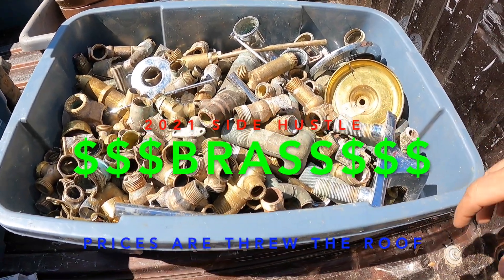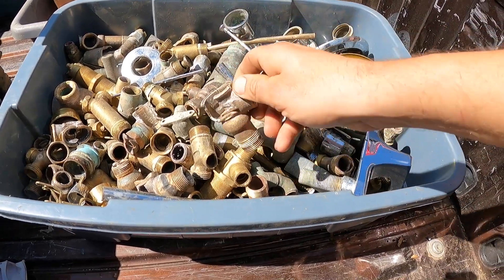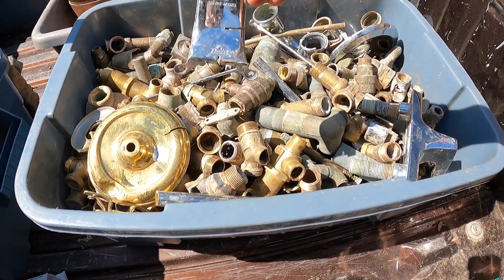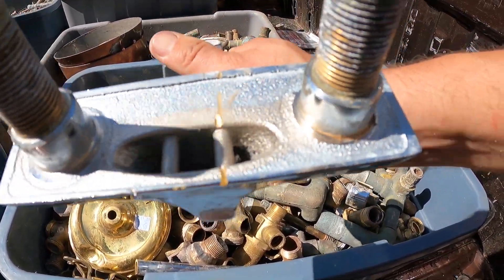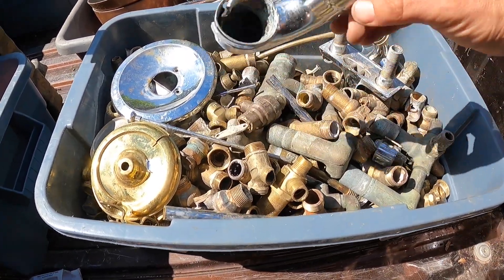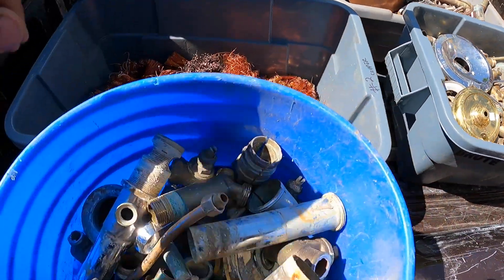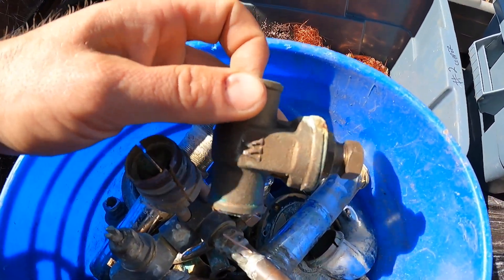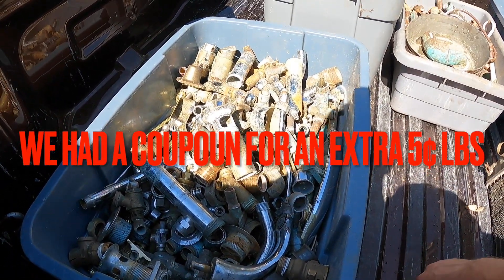Brass prices through the roof. Top dollar, highest I've seen, where I get my brass from.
Brass prices threw the roof. Top dollar, highest I've seen, where I get my brass from. We had a coupon for an extra 5 cents for non ferrous metal and took advantage of it!!! We get most of our brass from plumbing supply stores, but also find a bunch at donation centers around the area. I feel Brass is the heavy copper! Make money off of scrap metal. It's everywhere. Love it!